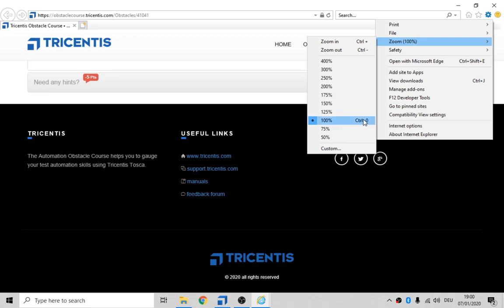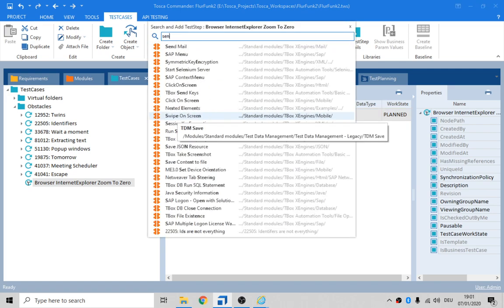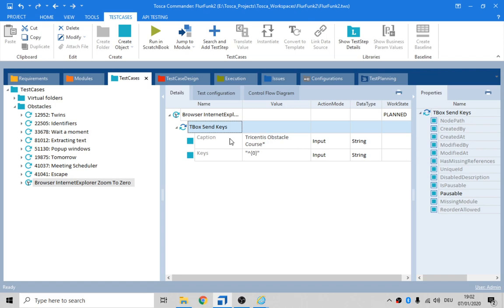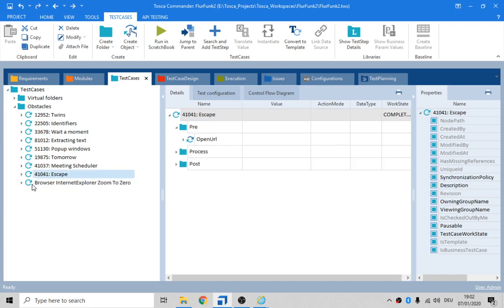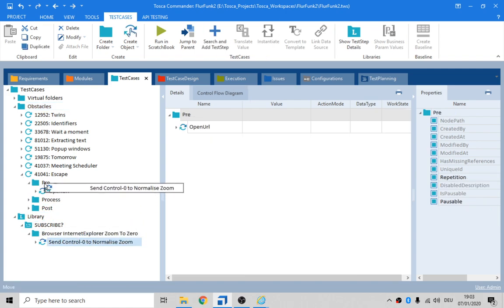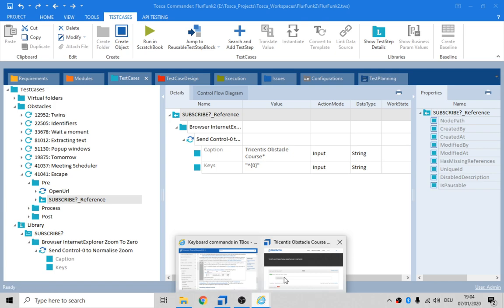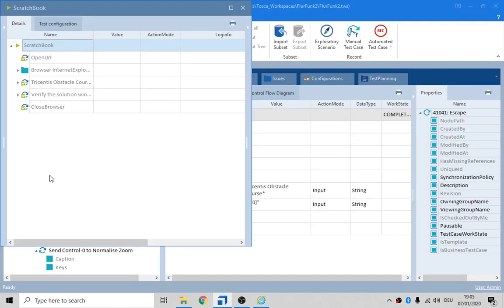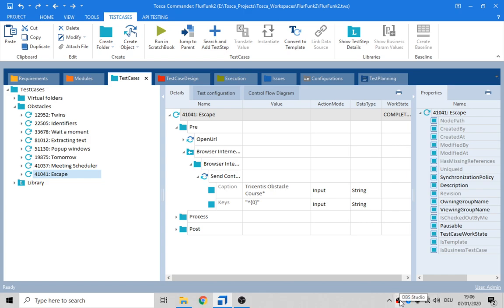Tosca Tutorial | Obstacle Course | RTSB Reusable Test Step Block for Browser Zoom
How to create a reusable test step block in Tosca